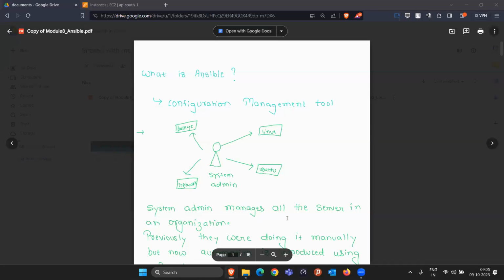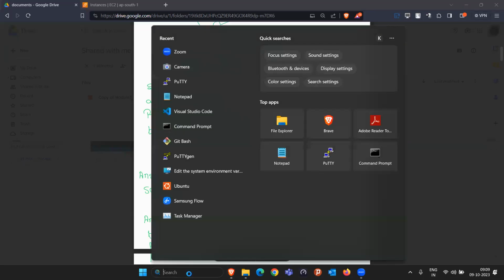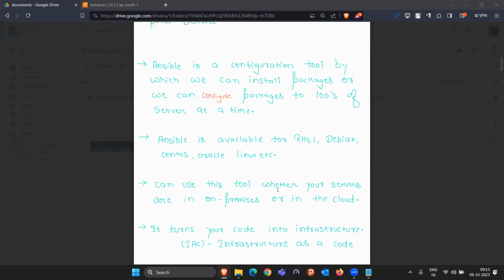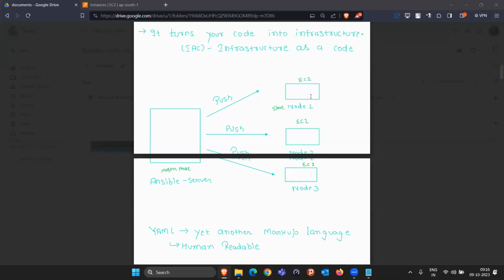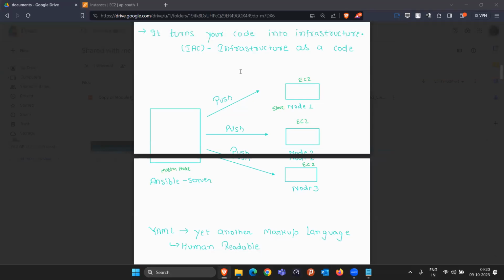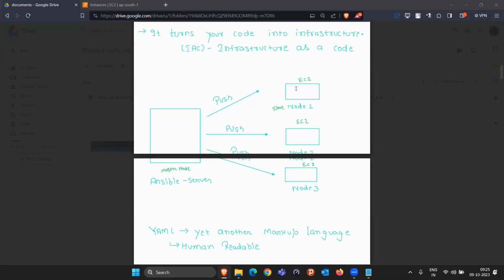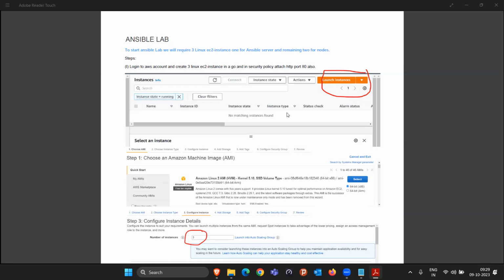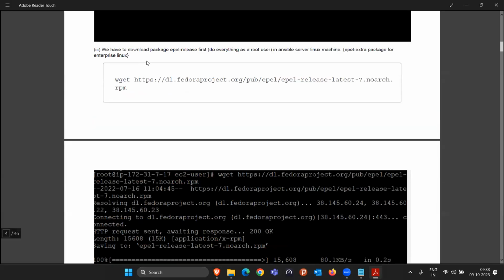AWS DevOps Training Day-31 | ANSIBLE INSTALLATION ON AWS